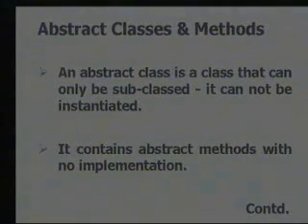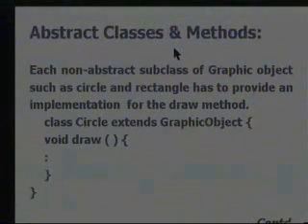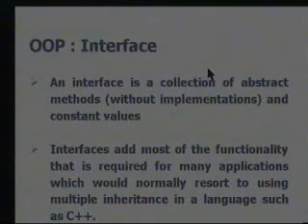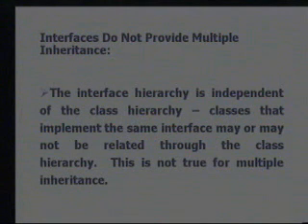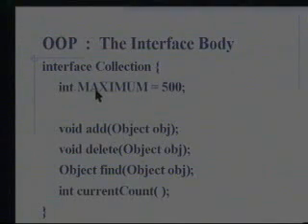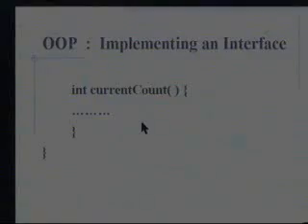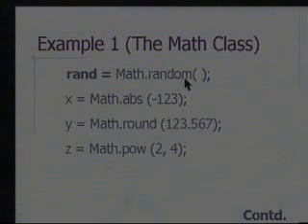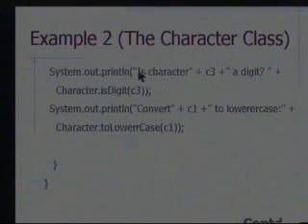Java Programme Language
Bachelor In Information Technology (BIT):
CSI-03 Software Constructs and Tools